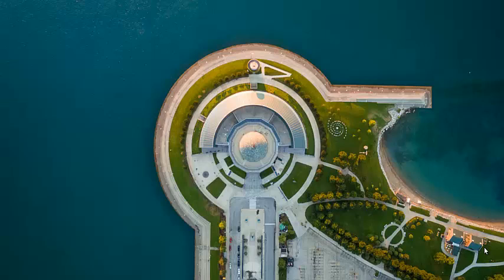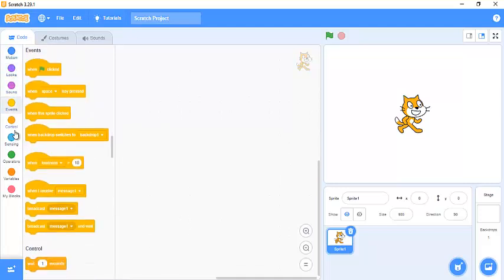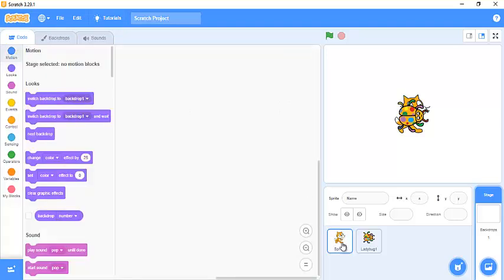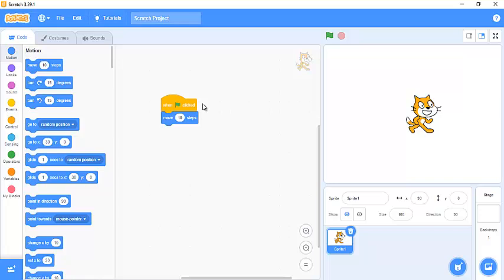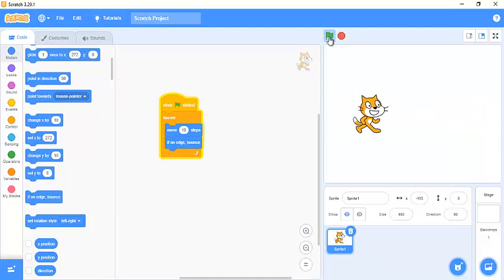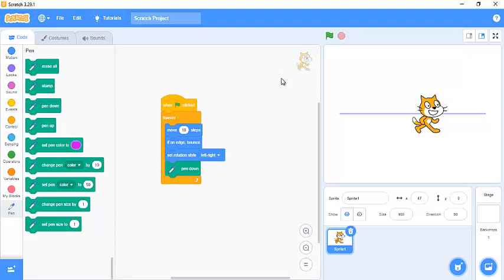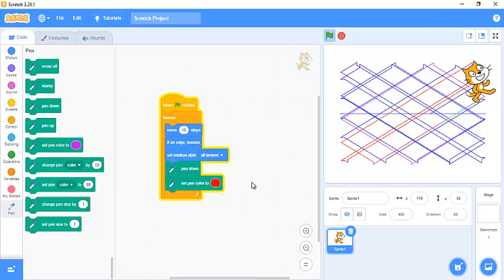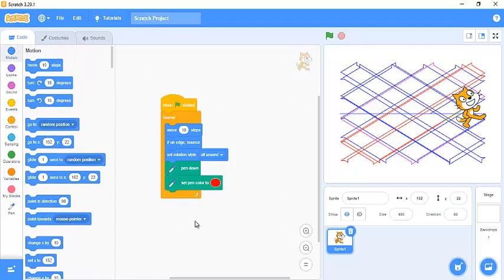How to use Scratch | Scratch Introduction | How to make Games in Scratch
This video introduces you about scratch and its features.
Scratch is an Block-Based Programming Language help us to create many things.
You only need to drag and drop blocks in scratch to make an code